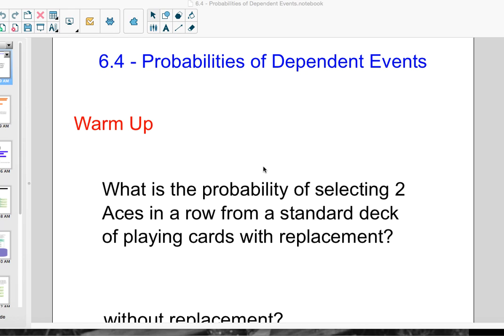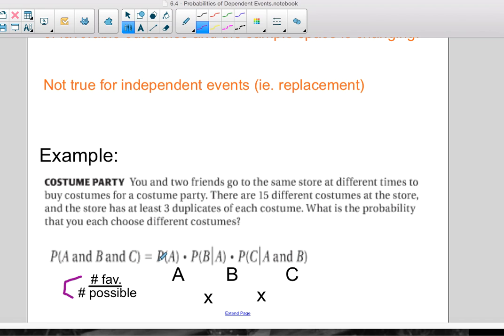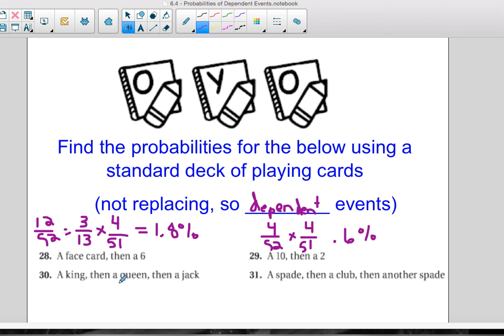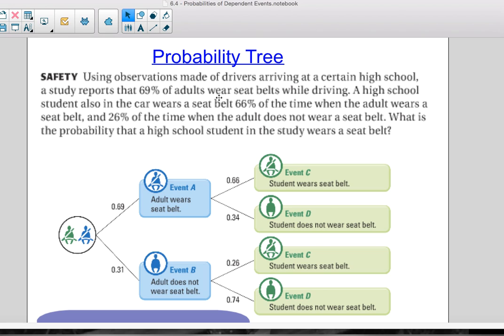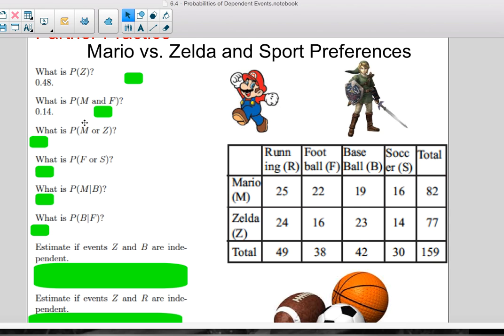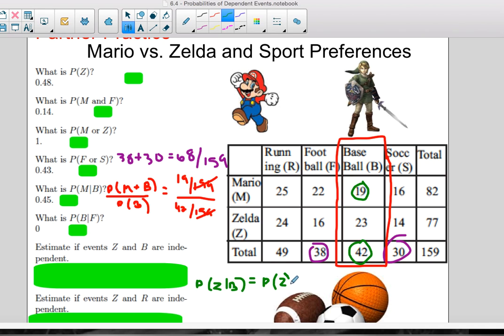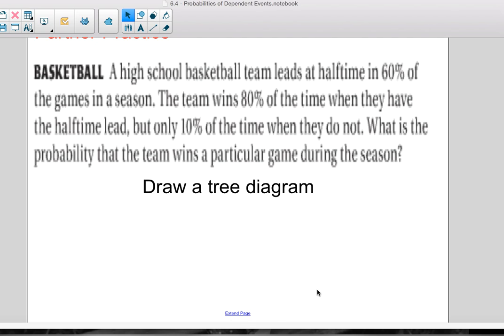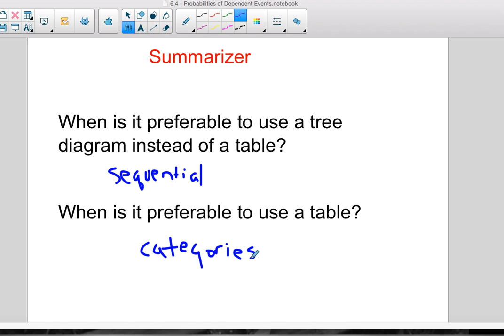6 4 Probability of Dependent Events Video